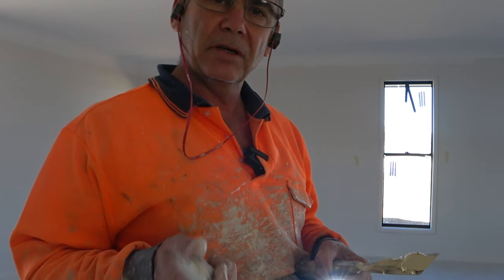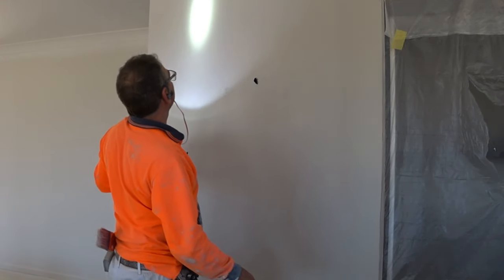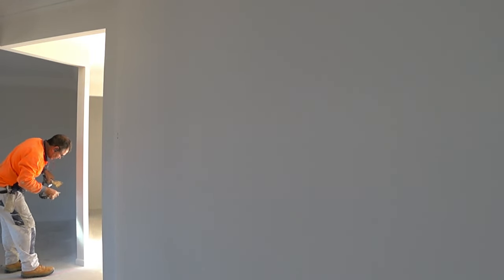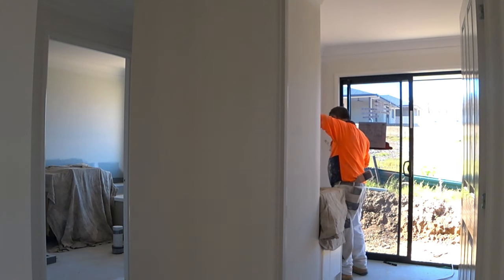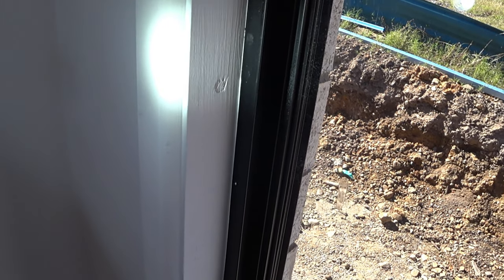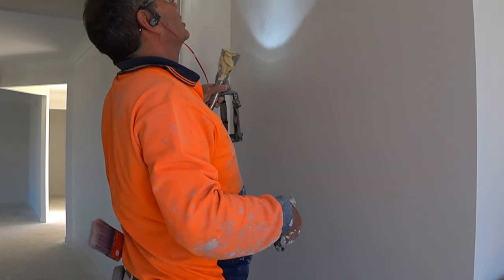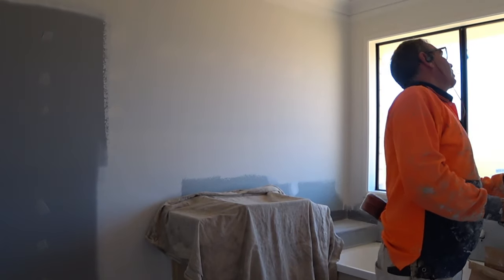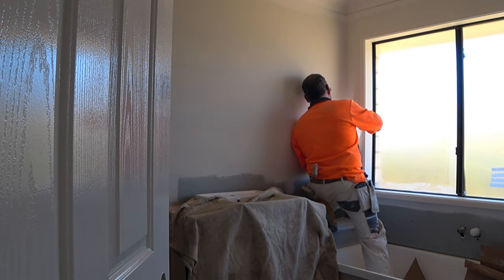How to get those beautiful walls to pass any inspection.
How to get those beautiful walls that will pass any inspection from that fussy builder or concerning owner. Follow me as I show you how to get that finish on the walls you always wanted. If you have ever looked at your walls with a light you will see lots of defects, let us fix them.